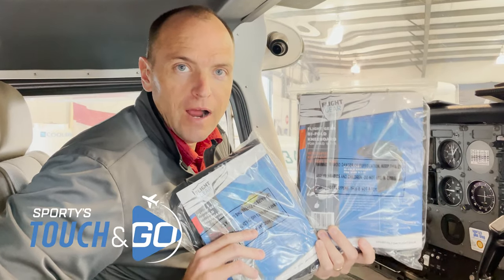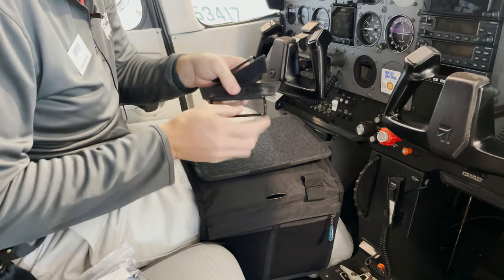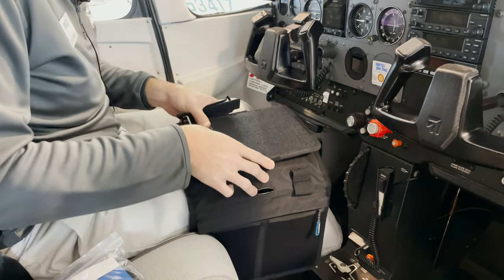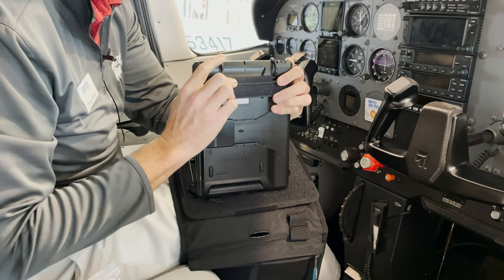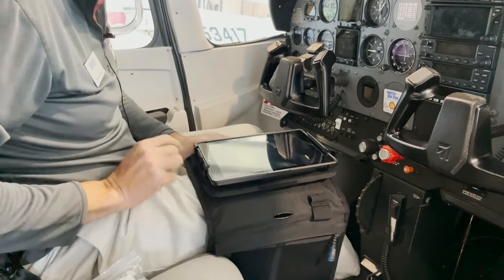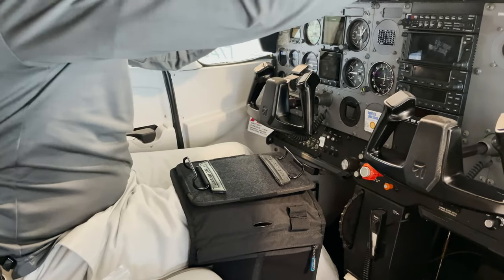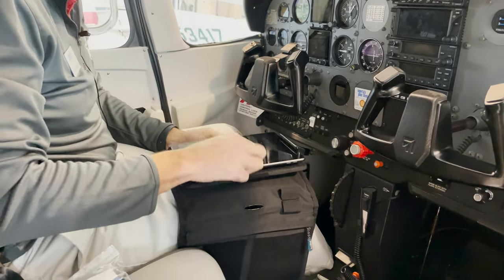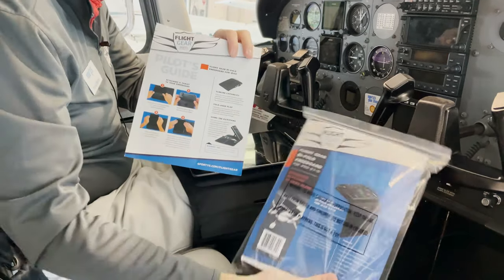How to Use the Flight Gear iPad Kneeboard - mounting instructions for pilots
Here's how to securely attach your iPad - large or small, case or no case - to the Flight Gear iPad Kneeboard.